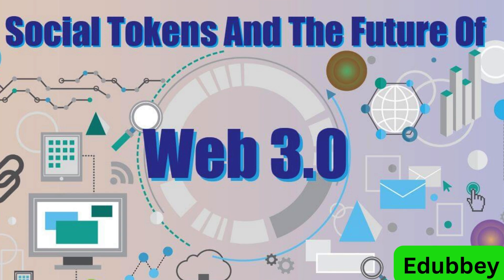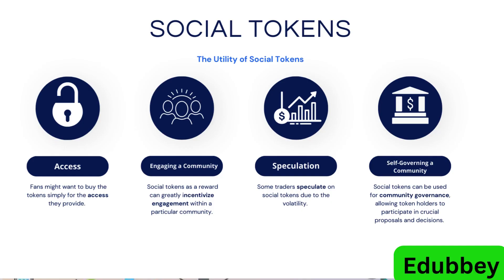Social Tokens and Community-Driven Economies: Empowering Digital Communities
We provide interactive contents for Cambridge students - IGCSE, Grade 7 - 9. You can visit our websites for interactive contents

ICT IGCSE
ICT IGCSE Paper 2
ICT IGCSE Paper 3